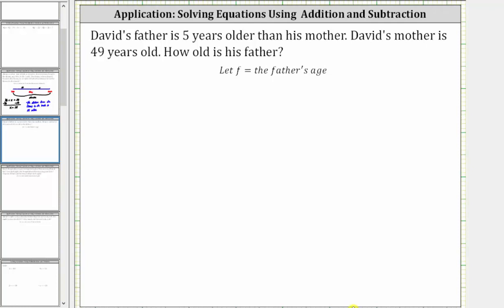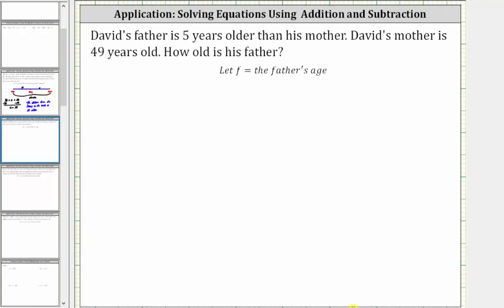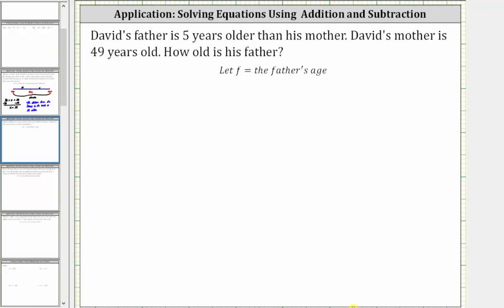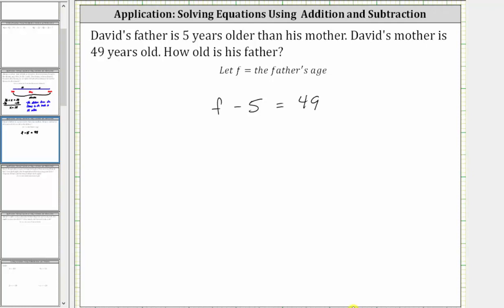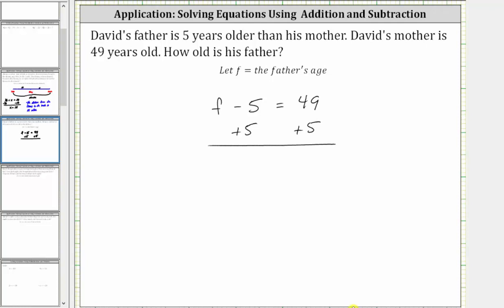Age App: Write and Solve a One Step Equation (Add or Subtract)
This equation explains how to write and solve a one step linear equation to solve an application problem.